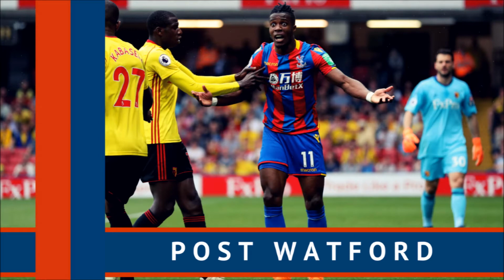The e-Crystal Palace Podcast S2E43 Post Watford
In this week’s podcast Alfonso Greenbrook looks over the game against Watford, where Palace picked up another point as they claimed a goalless draw at Vicarage Road. Under intense pressure in the first half, Watford controlled proceedings but Palace had their own chances to draw back level, but ultimately the points were shared. Should Adrian Mariappa have seen red? Did Wilfried Zaha deserve a penalty? How unlucky were Luka Milivojevic and James Tomkins – who both hit the bar and post respectively? How bad was Chris Kavanagh? All this and more in this week’s e-Crystal Palace Podcast.